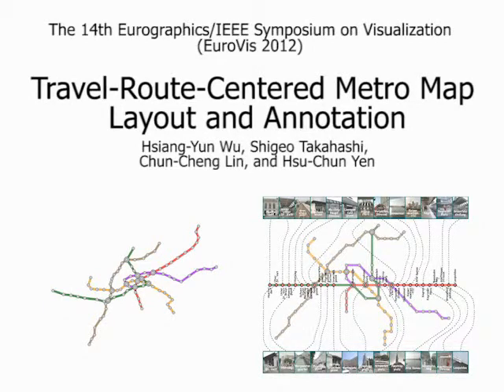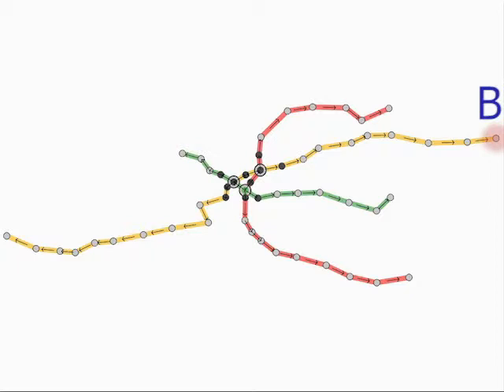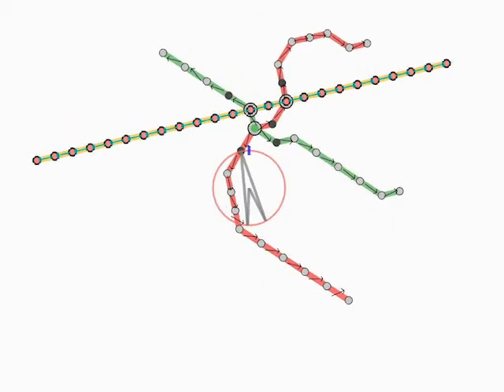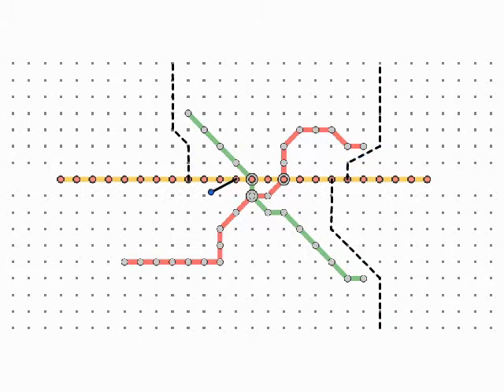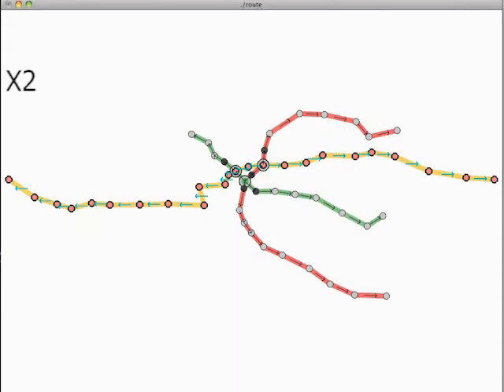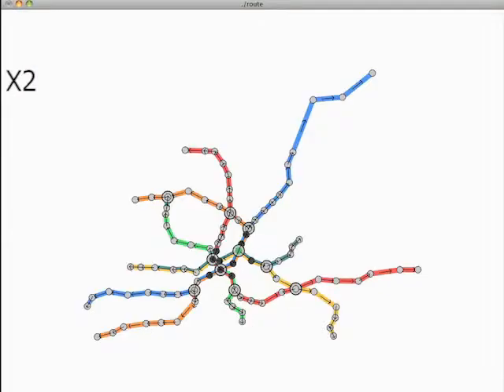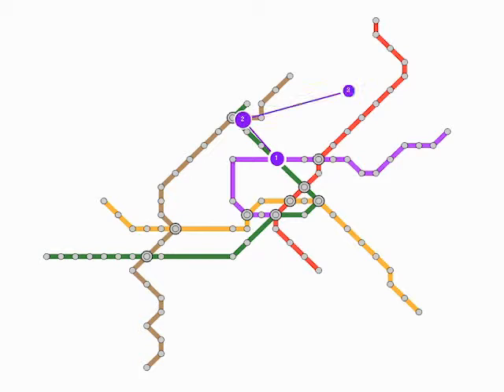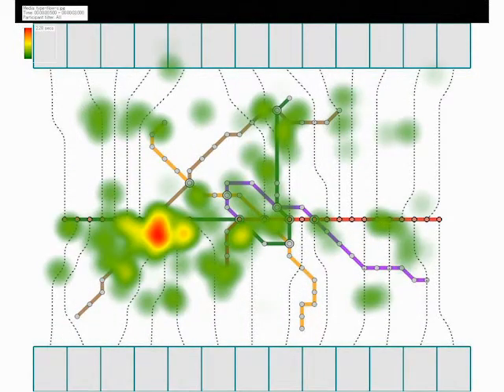Travel-Route-Centered Metro Map Layout and Annotation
This is a demonstration video for the paper:
Hsiang-Yun Wu, Shigeo Takahashi, Chun-Cheng Lin, and Hsu-Chun Yen: "Travel-Route-Centered Metro Map Layout and Annotation," Computer Graphics Forum (Proceedings of EuroVis 2012), Vol. 31, No. 3, pp. 925-934, 2012.